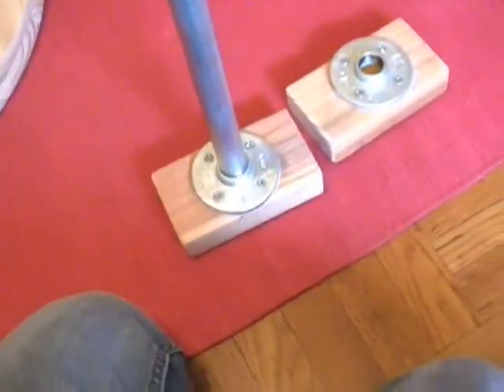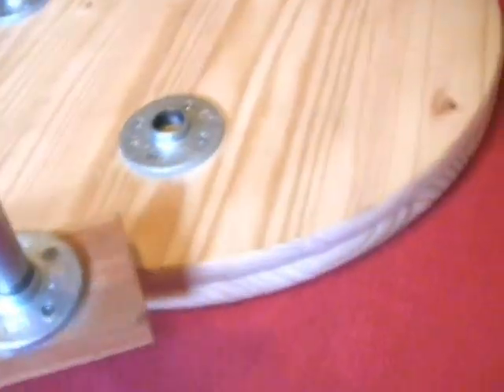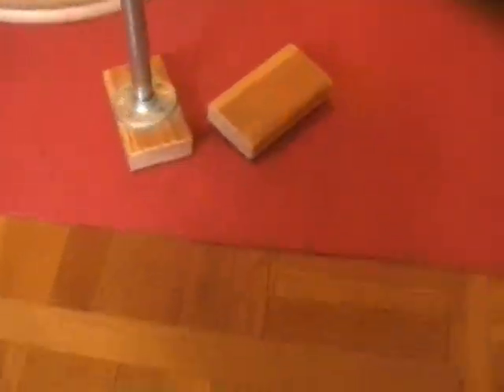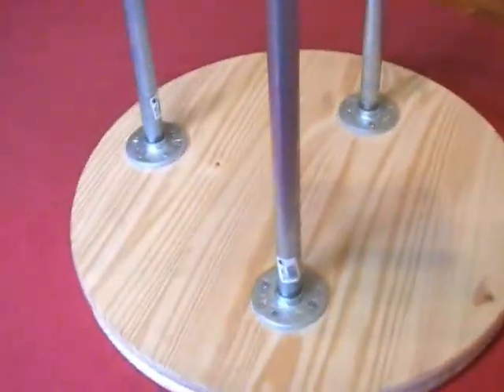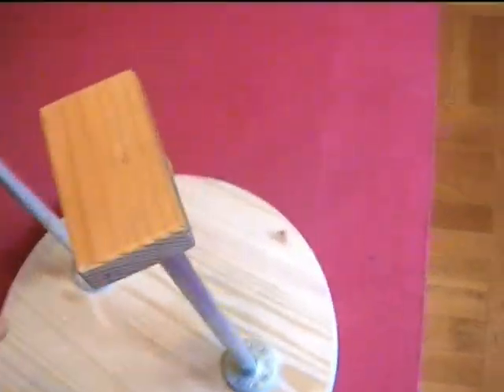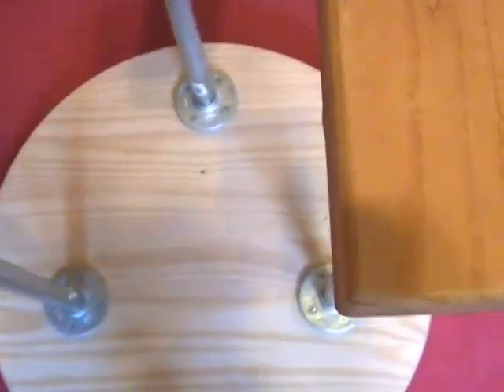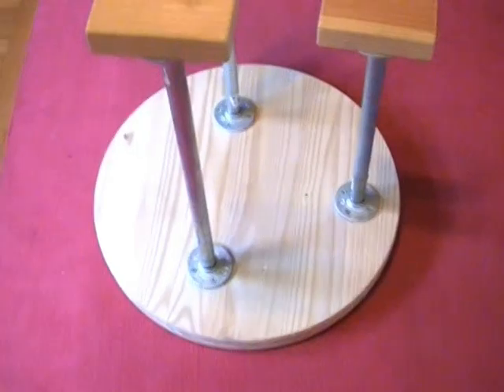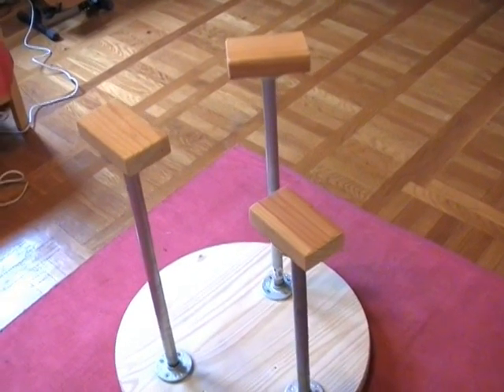How to Make Handbalancing Canes (Instructional Week 4 Part 2)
So this is a continuation of my instructional videos cept this one doesnt actually have any contortion in it. That aside, this is a two part video explaining how I  made my hand balancing canes and what i used to make them

Any questions just leave me a comment or message.